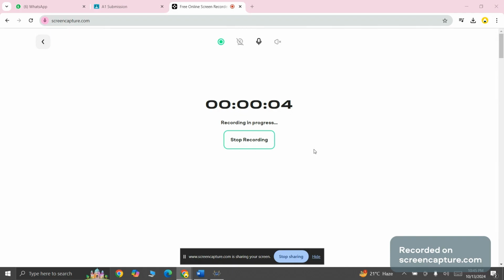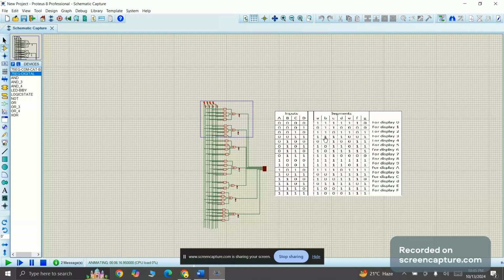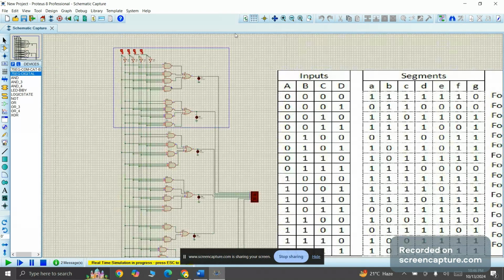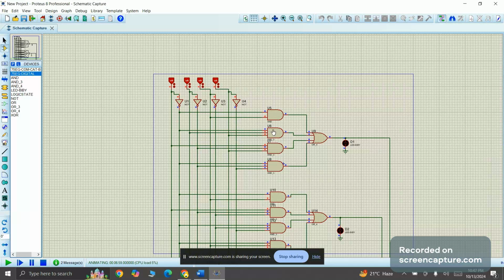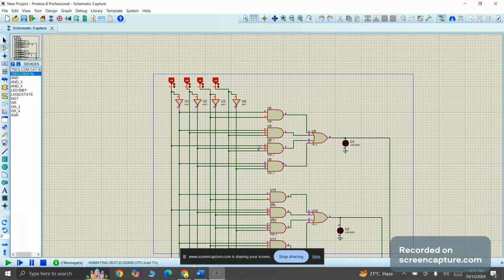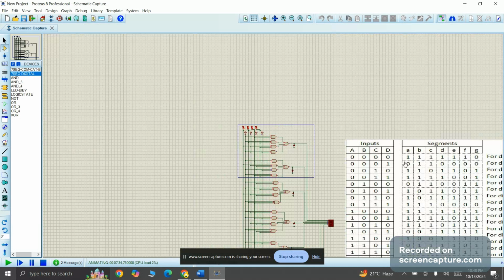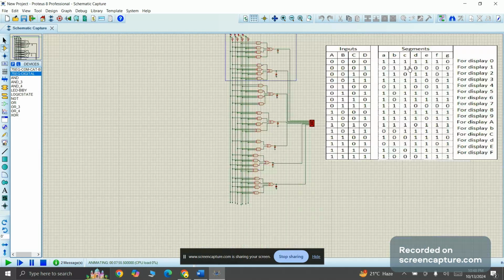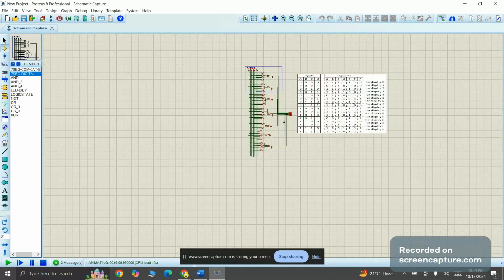BCD TO A 7 SEGMENT CIRCUIT